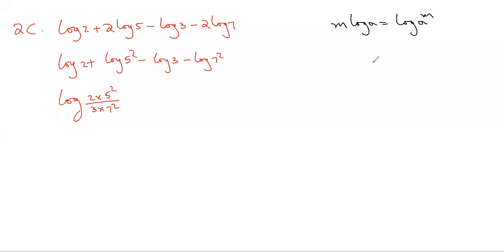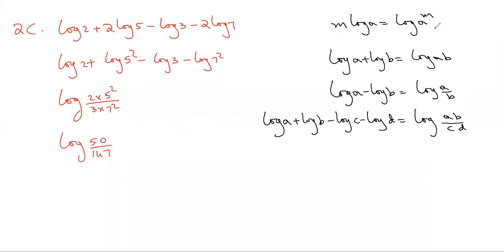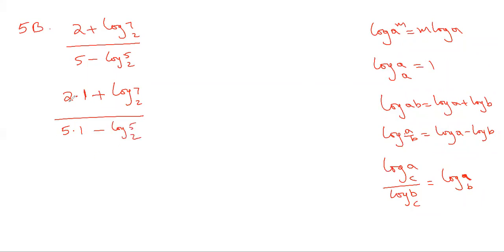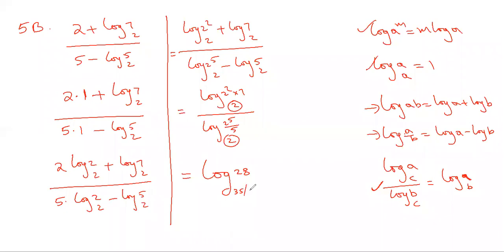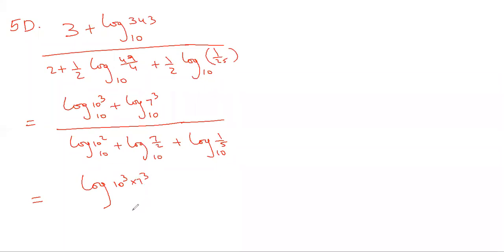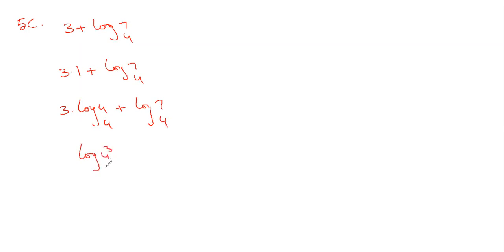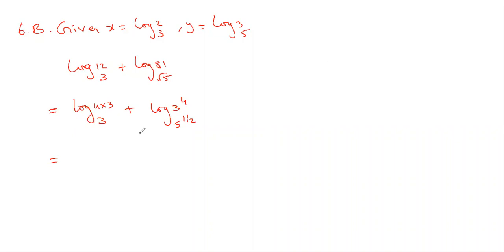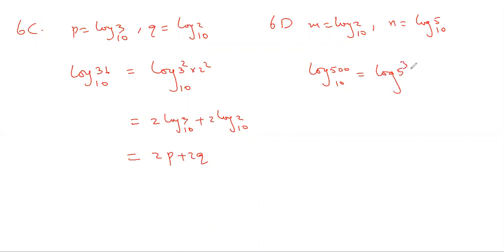Logarithms example problems 2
Logarithms example problems